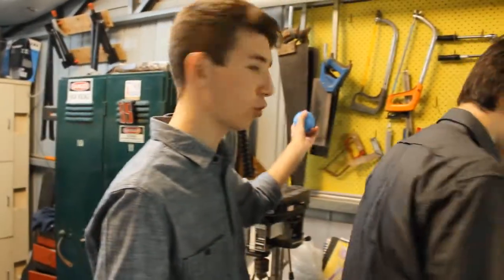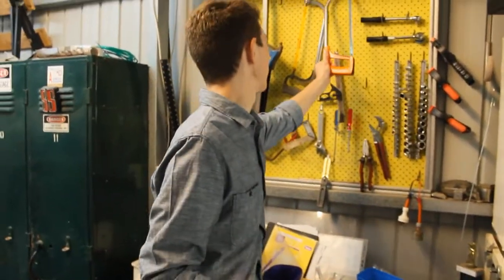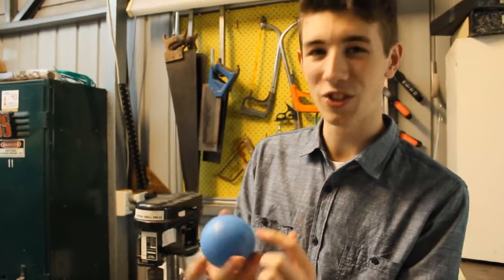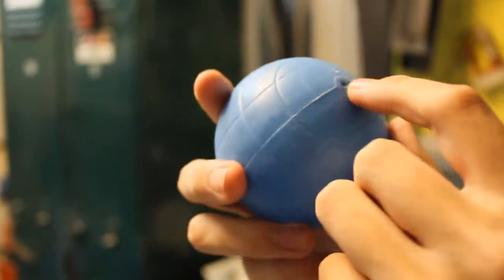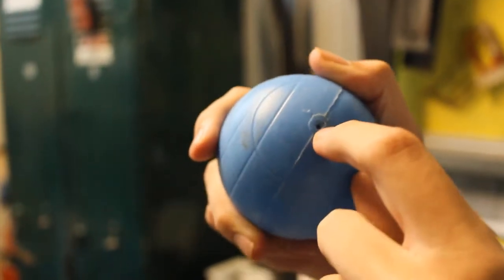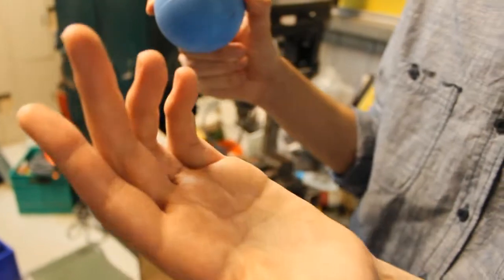Balls Australia - Plastic Bocce Ball Review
Bocce is an Italian game. Enthusiastic Andrew reviews a plastic Bocce ball!